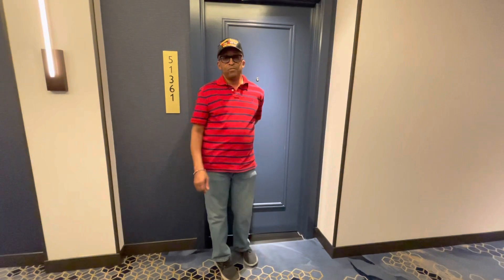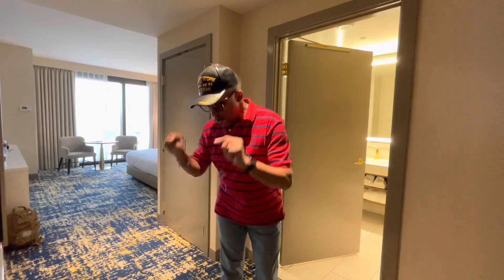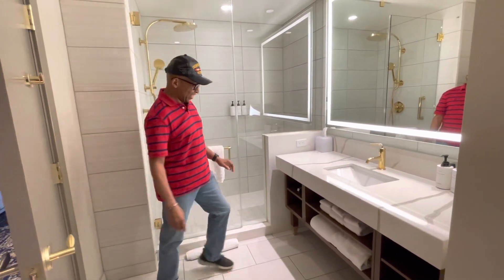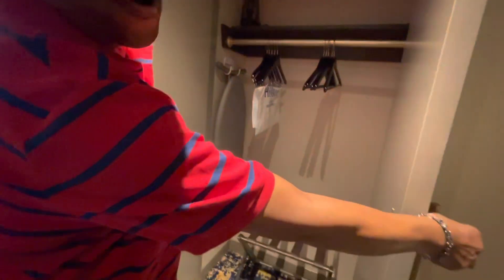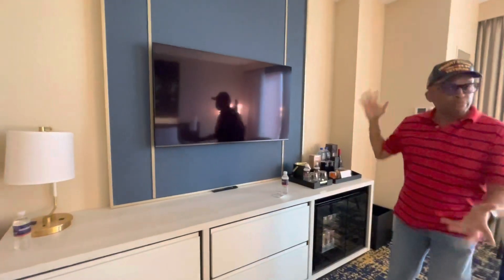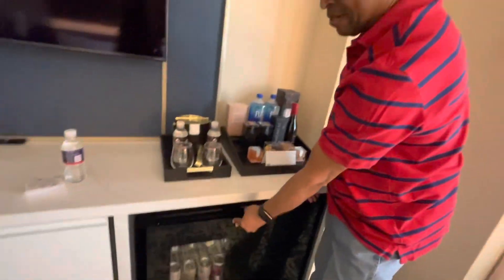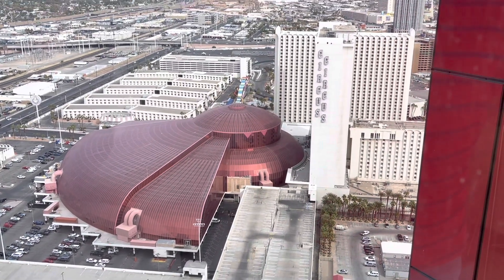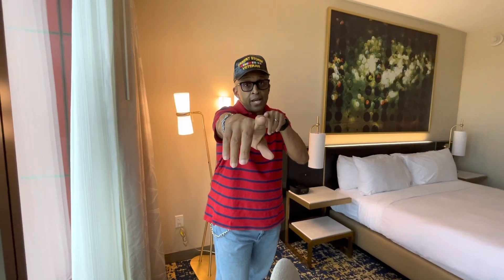RESORTS WORLD HILTON room tour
This is our room at the new Resorts World Las Vegas. It’s beautiful here and it really smells good. Kinda pricey but it’s amazing.